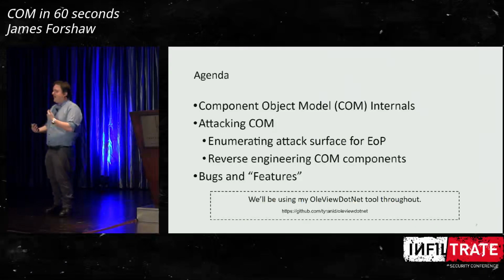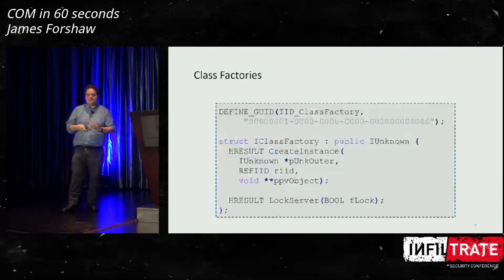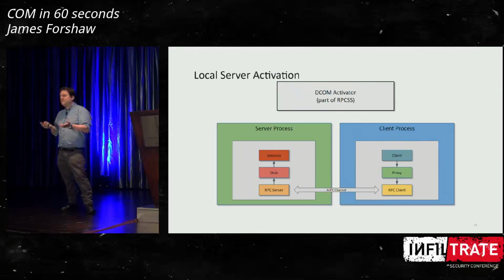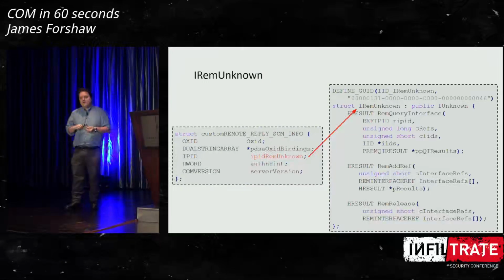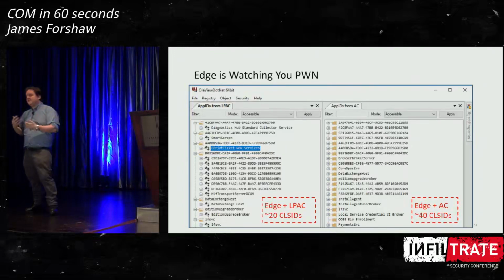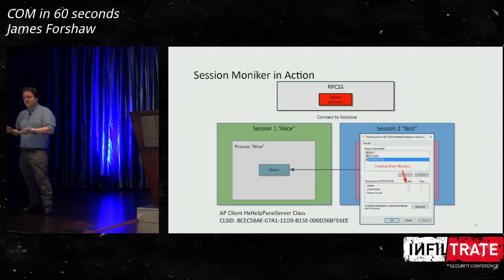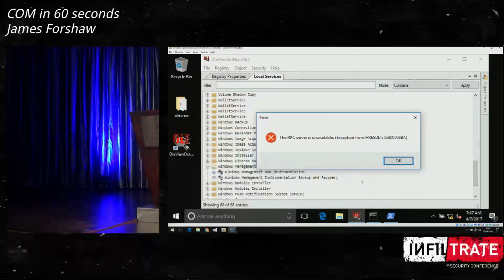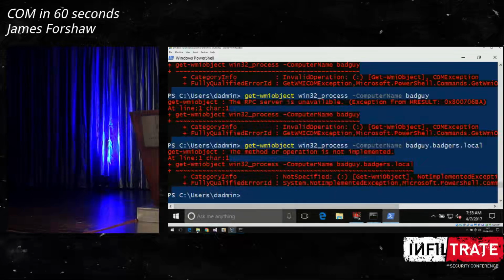James Forshaw COM in Sixty Seconds well minutes more likely